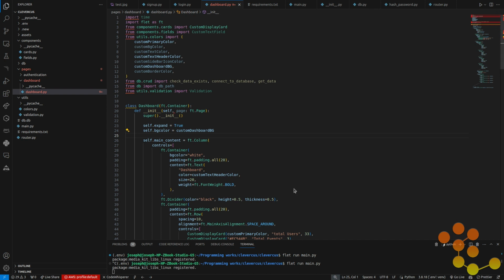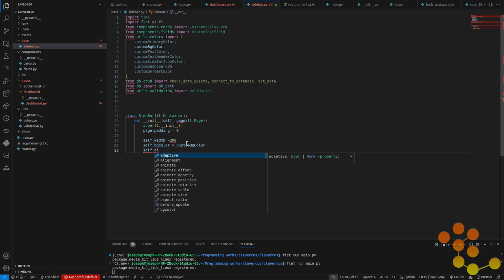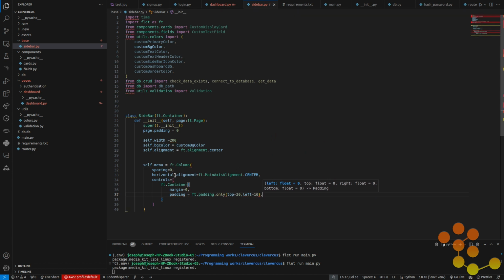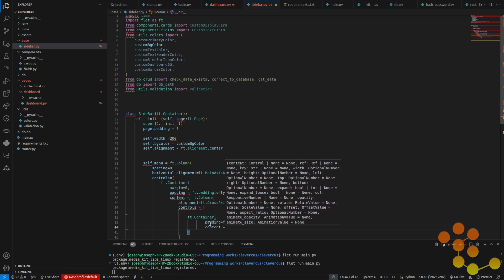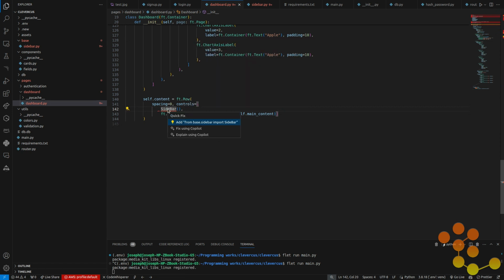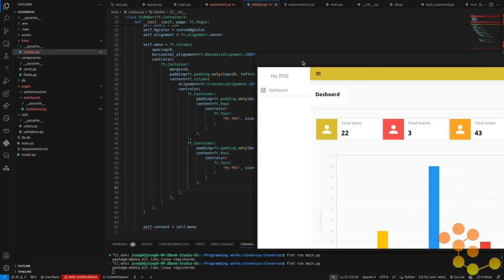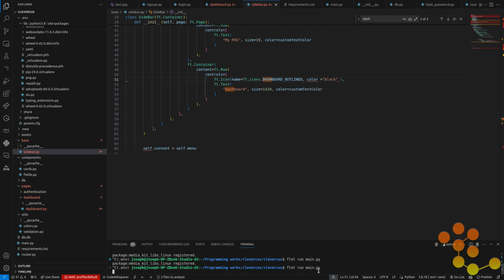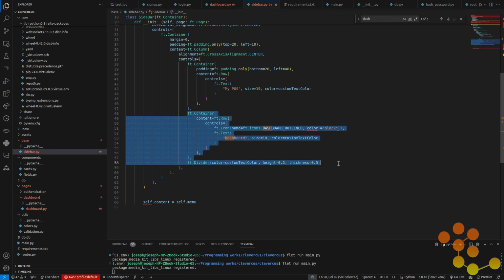How to Create a side bar in python with flet (part 11)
In this tutorial we are going to build on what we did on part 10 if you have not watched it kindly do so,

We are going to continue on our dashboard interface by adding our side bar

v=B9T_SqDItP4&feature=youtu.be